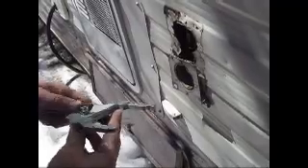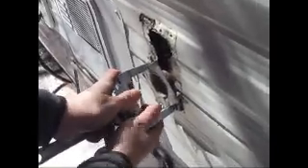Suburban RV Furnace Work Project: Part 1 of 2.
Hello All! This is a collection of short videos done today to show the removal and start of the parts swap to correct several years of neglect on our NT-30 Suburban RV furnace. These units are pretty simple: a heat exchanger that is heated via a propane burner and air is circulated over the heat exchanger by a scroll (squirrel cage) fan unit through flex ducts to parts of the RV. The unit is not super tight from a hot air standpoint so heated air leaks out and helps keep the hot water tank and other areas warm. The LP burner unit IS very tight with a fresh air intake and exhaust port completely sealed to prevent accidental use of inside air and spilling of exhaust into the cab area. A lot of the parts from several years of NT-20, 24 and 30 units are similar. I do have to say that you can find new units on EBay for about $400 so before you do what I do to fix things it may be a good choice to just buy new.

What I hope to show here is some basic RV furnace work, how the Suburban unit operates (okay! so it's not running but I'm tearing this thing down to the point you can see all the bits and what is supposed to do what. ) and give RV owners a more information on how their rigs function. Knowledge is power.